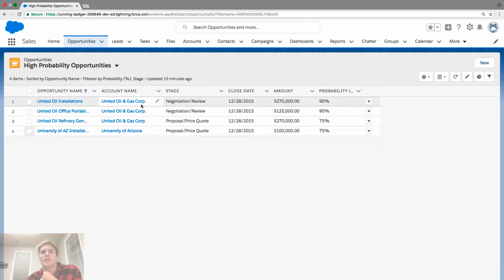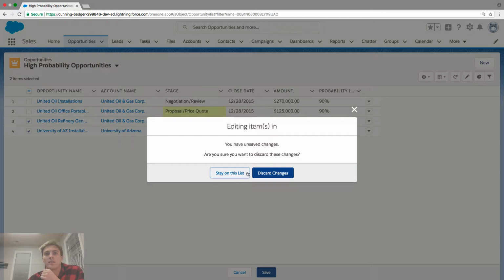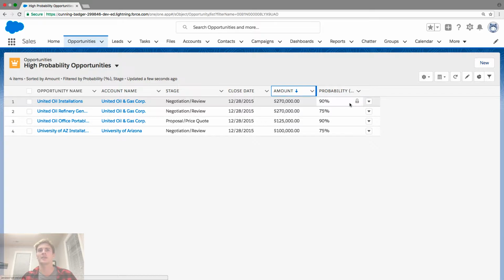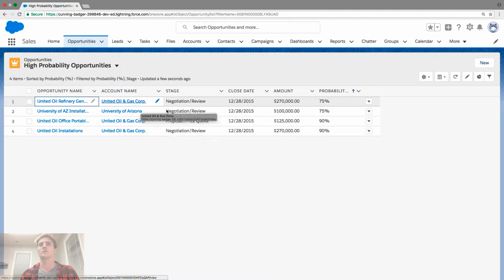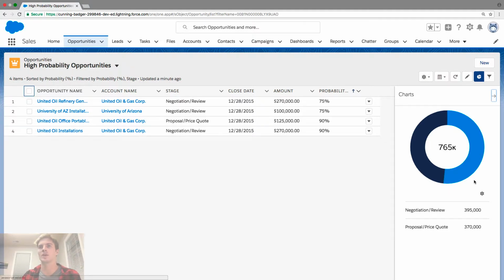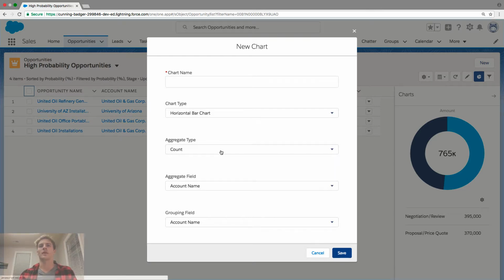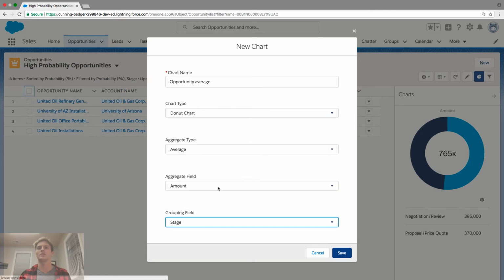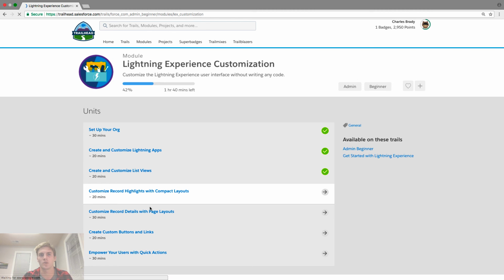Salesforce Admin Beginner Tutorial -9- List View Charts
Goes over some list view features and list view charts in lightning experience